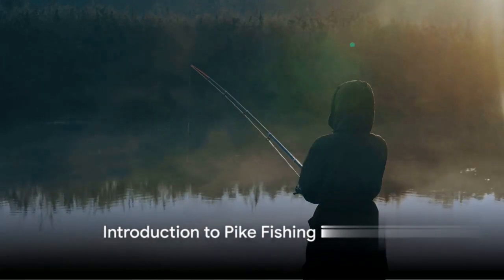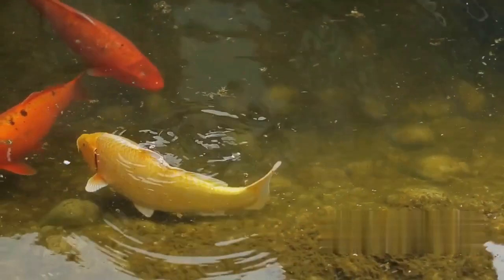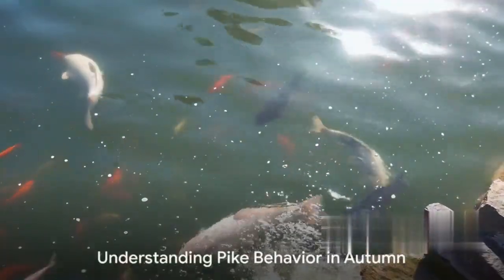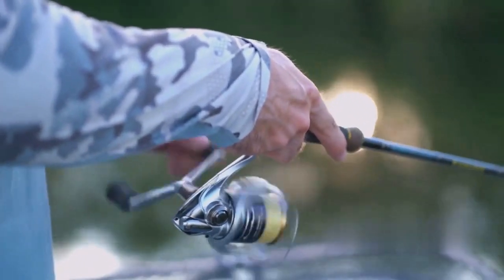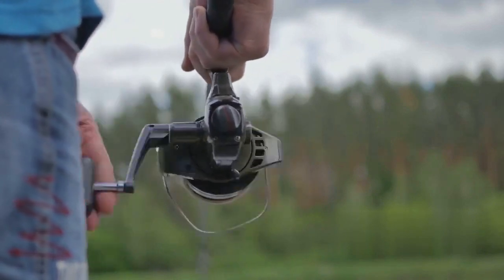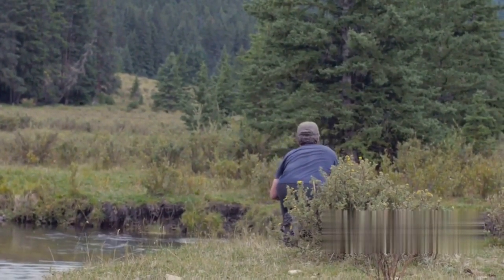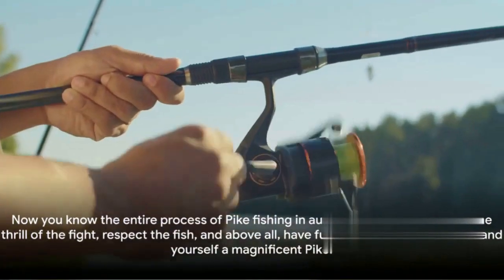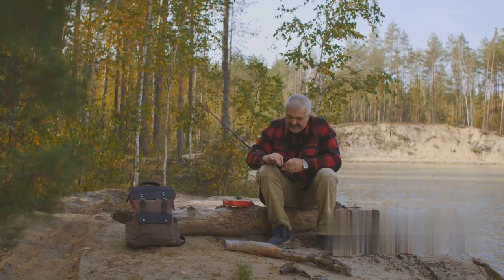Autumn Pike Fishing The Wobbler Wonders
In the crisp, autumn air, the anticipation is palpable as you cast your line into the glassy surface of the lake. The vibrant colors of the surrounding foliage mirror the excitement that courses through your veins. With a flick of your wrist, the wobbler dances on the water, imitating the movements of a wounded baitfish. The pike, lurking beneath the surface, senses the vulnerability and strikes with lightning speed. The battle commences, a thrilling duel between angler and apex predator. As the fall sun casts its warm glow, you reel in the mighty pike, a testament to your skill and the allure of autumn fishing.